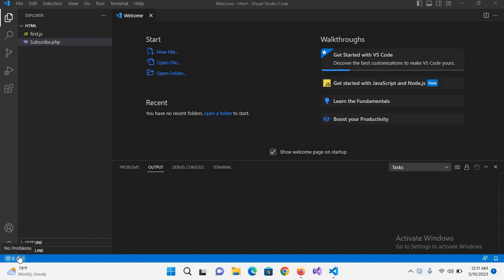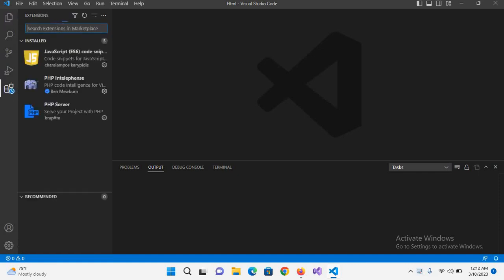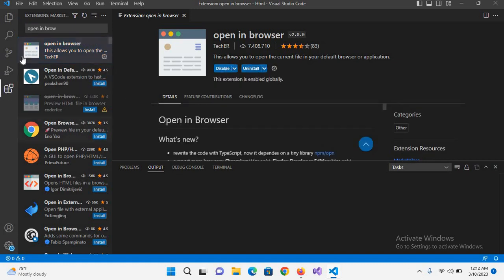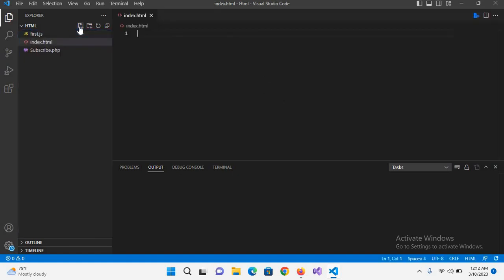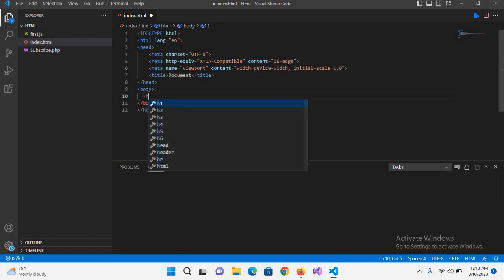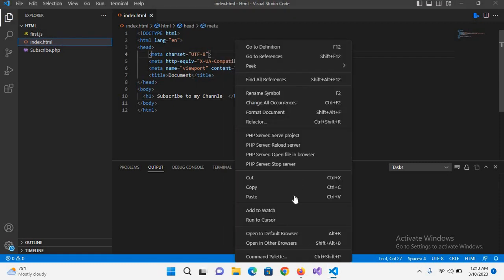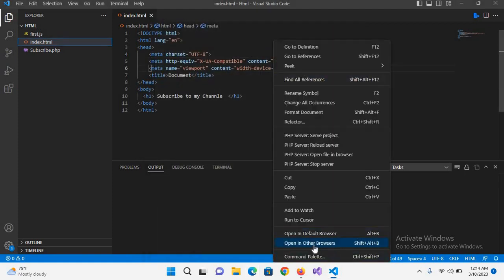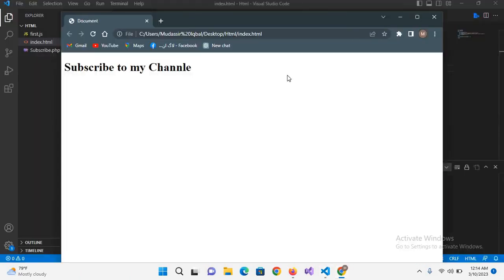How to Run html code in visual studio code 2023 - How to Run html in vscode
How to Run Html Files in Visual Studio Code 2023 | How to Run Html Page in visual studio code
In this video, learn to run HTML code on a web browser using the Visual Studio Code
Visual Studio Code is a popular code editor that supports various programming languages, including HTML.
How to run HTML page in Visual Studio Code: Visual Studio Code provides a built-in feature to run HTML pages directly in the editor. You can simply open the HTML file and click on the "Go Live" button to launch the page in your default web browser.

how to run html page in visual studio code
run html page in visual studio code
visual studio code run html page
how to run html project in visual studio code
how to create a html page in visual studio code
how to create html page in visual studio code

Run HTML page in Visual Studio Code: To run an HTML page in Visual Studio Code, you need to open the HTML file and then either use the "Go Live" feature or launch it manually in your browser.

Visual Studio Code run HTML page: Visual Studio Code has a user-friendly interface that allows you to easily run and debug your HTML pages. You can use the built-in feature or install extensions to enhance your workflow.

How to run HTML project in Visual Studio Code: Visual Studio Code allows you to create and manage HTML projects with ease. You can use the File Explorer to create new files, folders, and organize your project. To run the project, you can use the "Go Live" feature or configure a custom launch configuration.

How to create an HTML page in Visual Studio Code: Creating an HTML page in Visual Studio Code is straightforward. You can either create a new file and save it with the .html extension or use a template to get